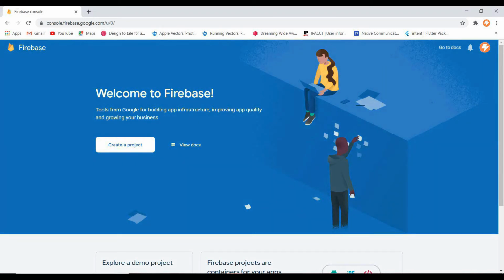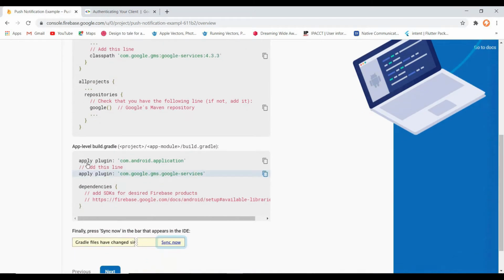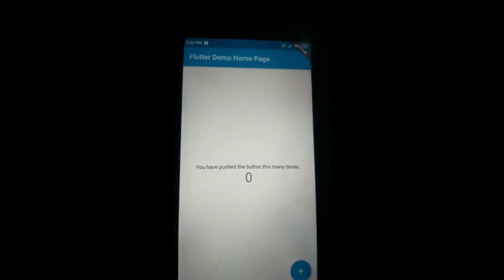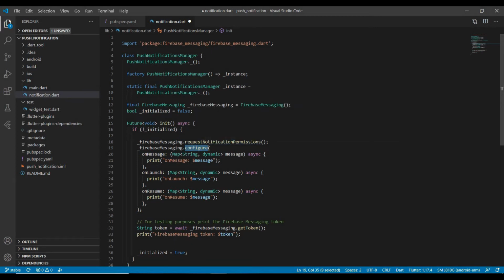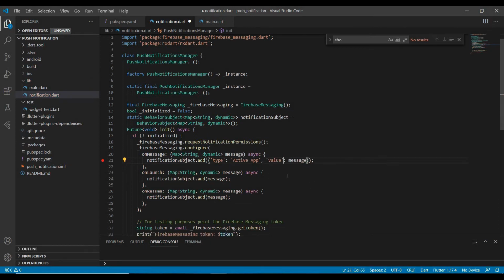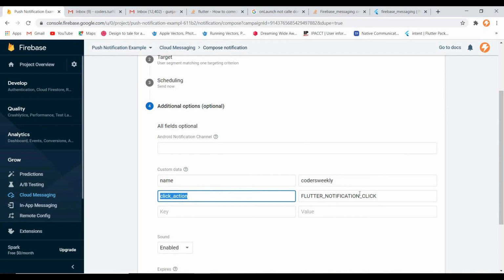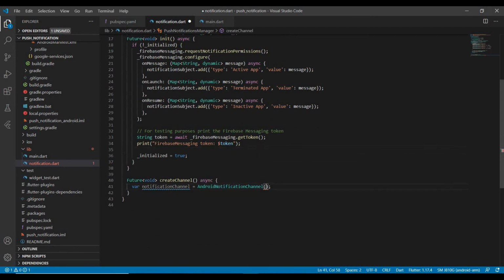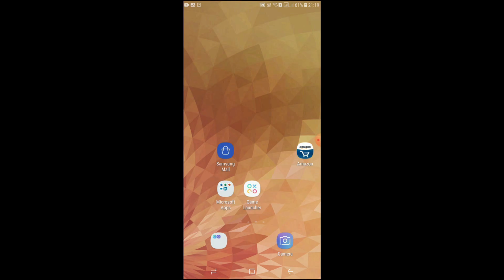Flutter - Create Push Notification in Flutter using Firebase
In this video, I will show you how to create push notification in flutter using firebase.